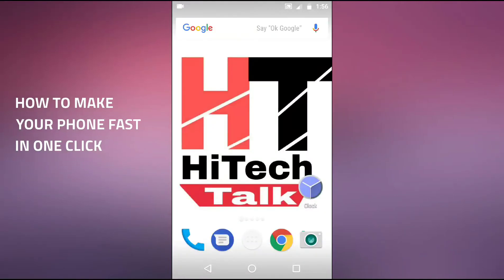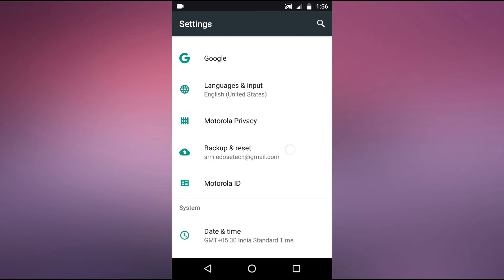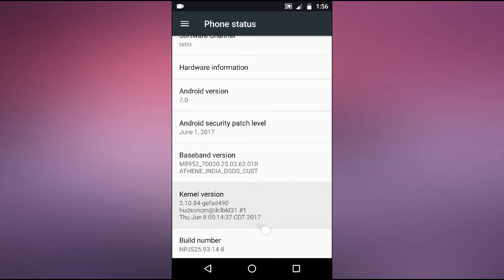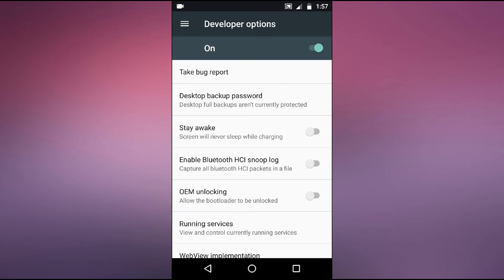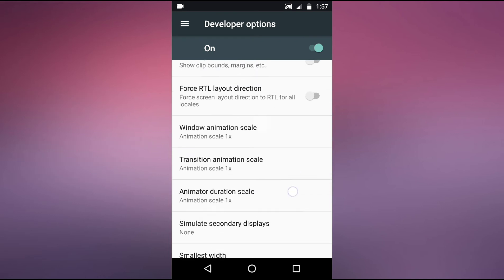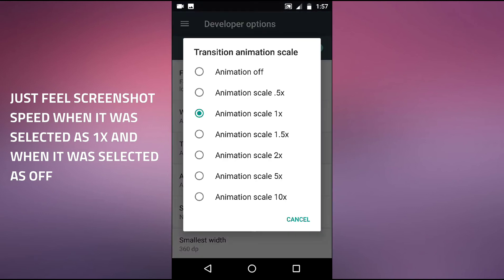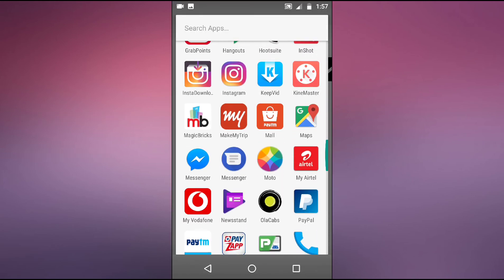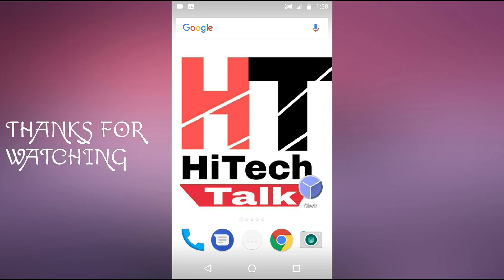How to make your Phone Fast in One Click | Android Phone Trick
Yes You Heard It Right.No 3rd Party Apps,No Ram Boosters,No Root Required,You can speed up your android phone or tablet by using these simple Settings Tweaks

This simple trick will show you how to speed up any Android smartphone by turning off unnecessary graphical animations. The key is getting access to the android developer menu, which offers up options and settings that would otherwise be hidden. Grab your own phone and give this a shot!

Very helpful if your device is aging or slowing down and removing apps,boosting ram IS not working.It will surely improve your speed and performance making your device fast and snappy.And Please Do watch the entire video.